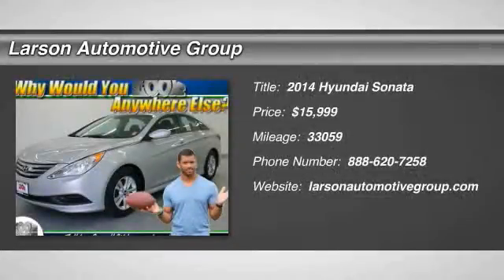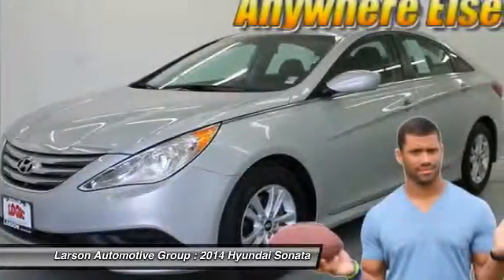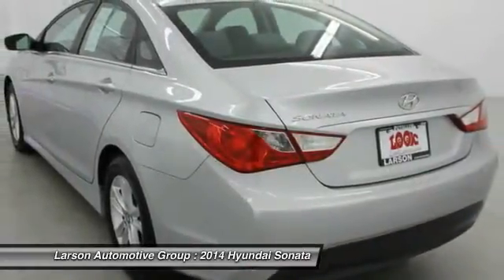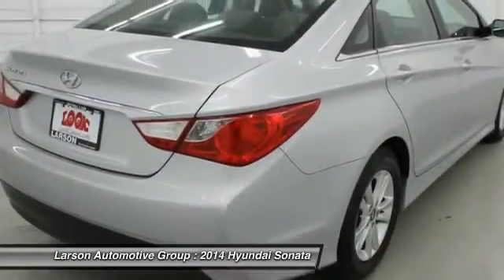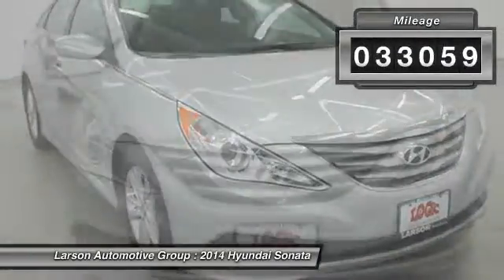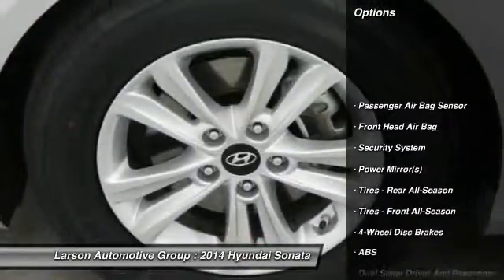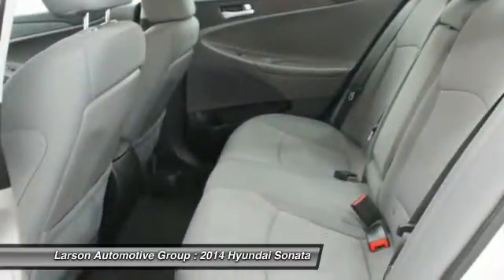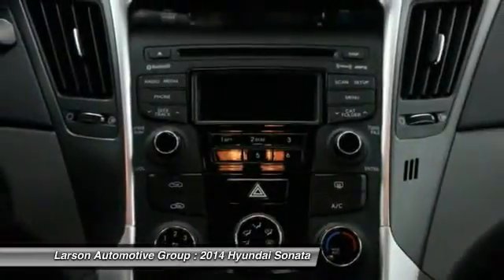2014 Hyundai Sonata Puyallup WA 3104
2014 Hyundai Sonata 2.4 GLS

2001 N. Meridian

With so much interior area, passengers get free rein. The gas savings gives hybrids a run for their money. Previous owner purchased it brand new! Want to save some money? Get the NEW look for the used price on this one owner vehicle.